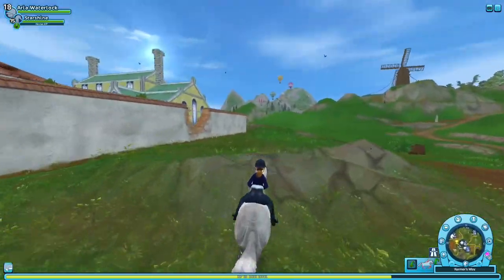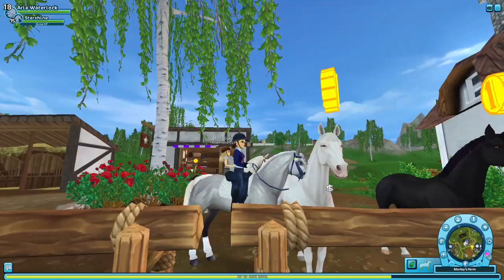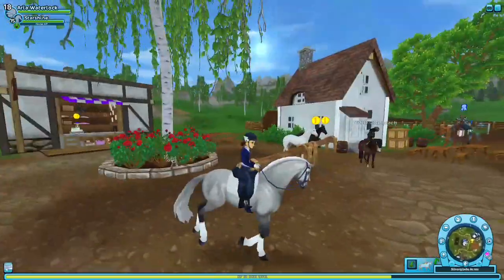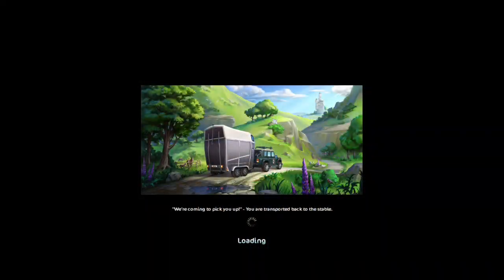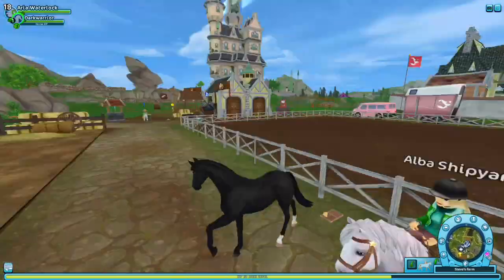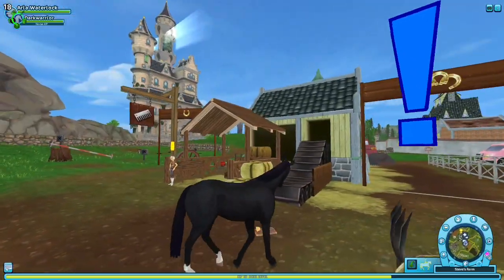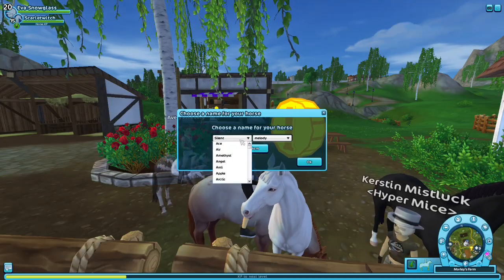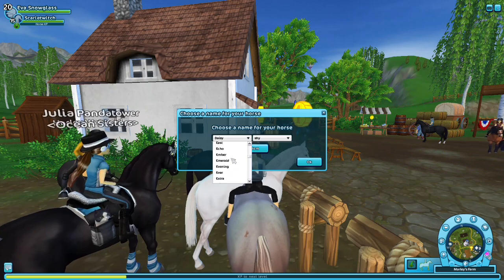Buying all the new English thoroughbreds | SSO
Q&A:
Q: What do you record with?
A: xBoX gAmE baR

Q: Editor?
A: Imovie!

Q: Server?
A: Snowflake Meadow NA

Q: Club?
A: I'm the proud admin/owner of Dangerous Sisters.